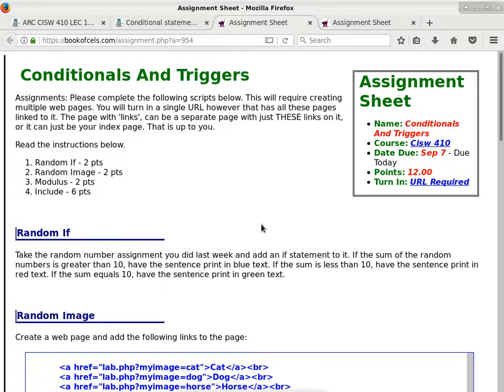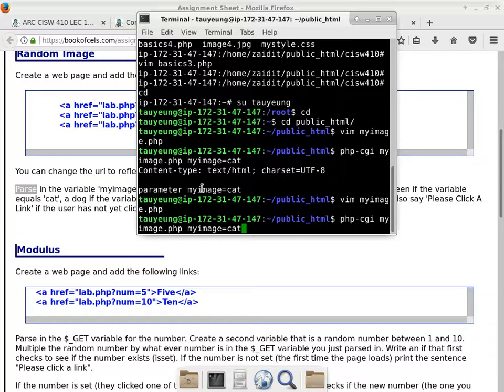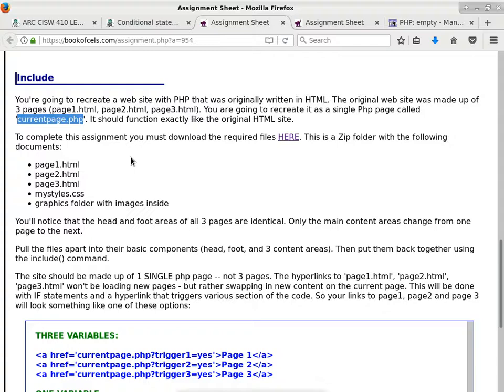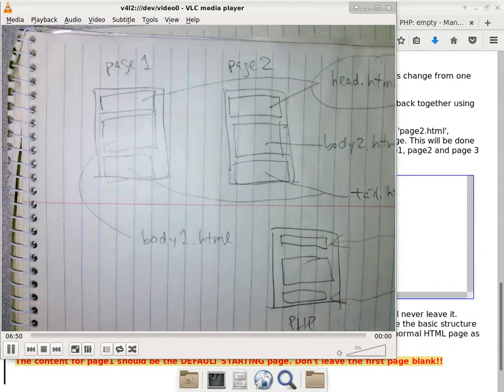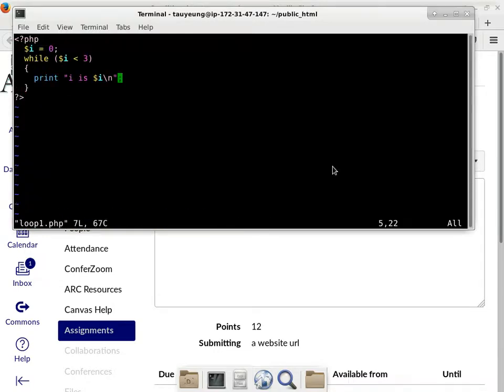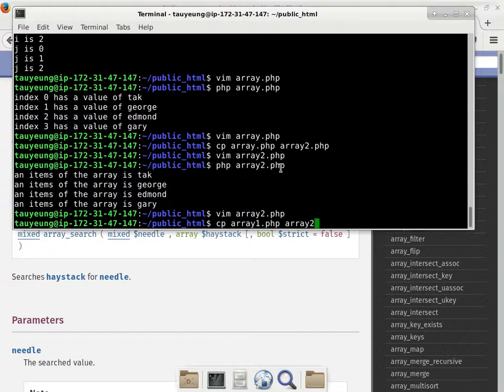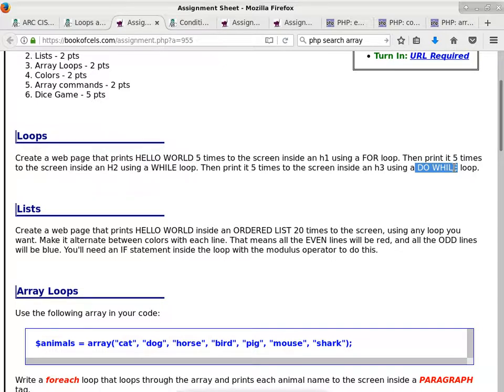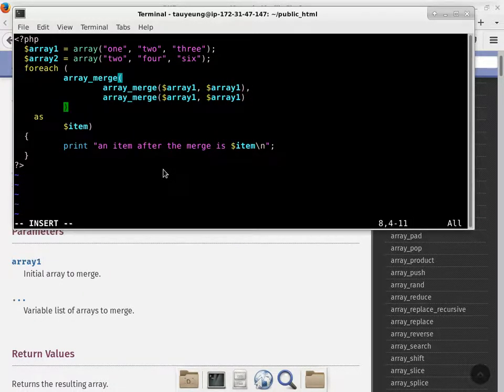20170908 cisw410 part 1